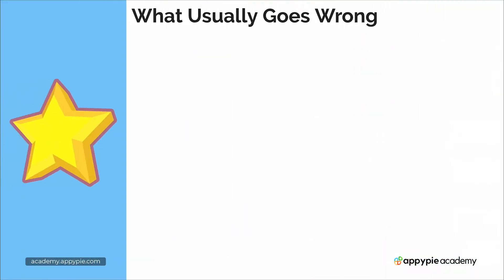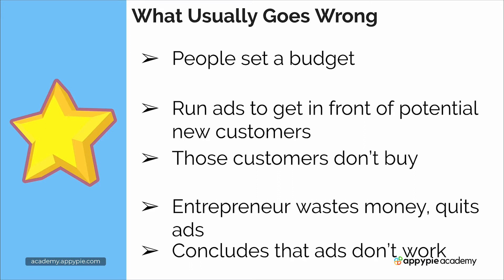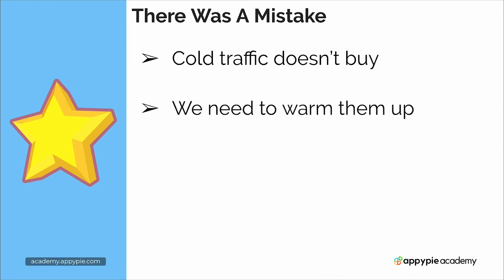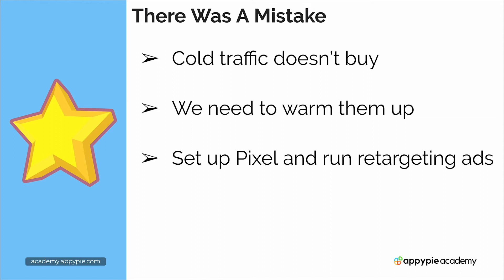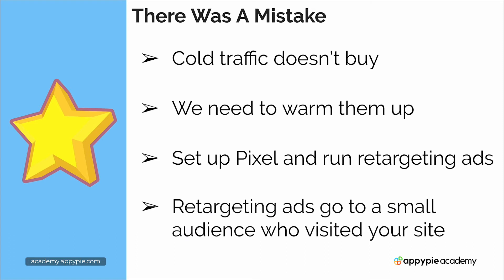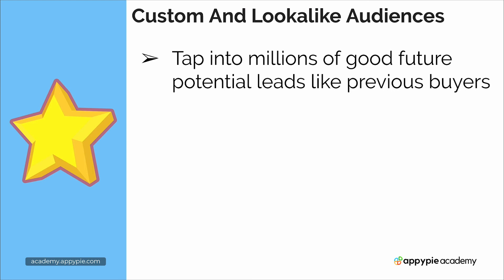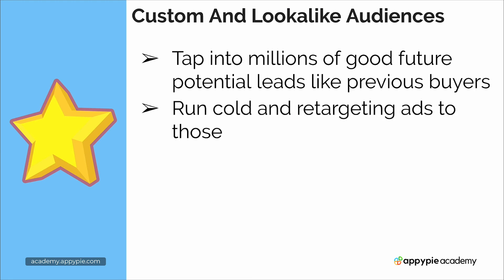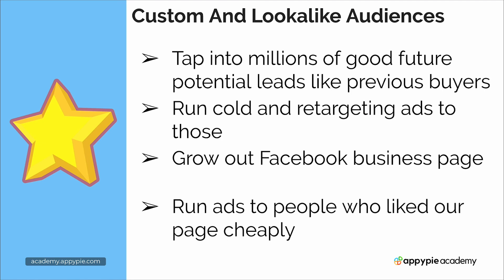Facebook ads section introduction - Lesson 72